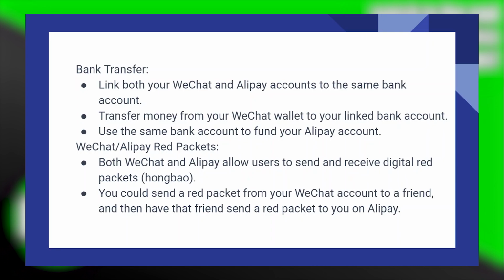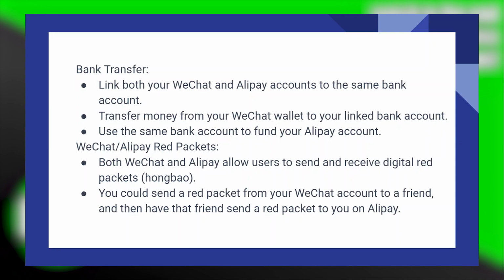HOW TO TRANSFER MONEY FROM WECHAT TO ALIPAY 2025! (FULL GUIDE)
Welcome to the comprehensive tutorial on "how to transfer money from WeChat to Alipay in 2025!" In this video, we leave no stone unturned as we guide you through the entire process, ensuring your cross-platform transactions are smooth, secure, and stress-free.